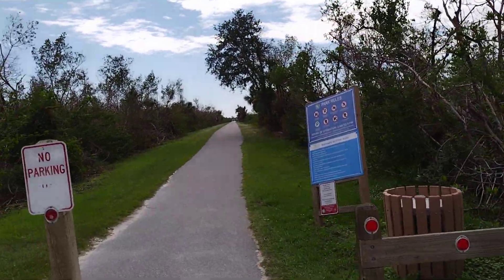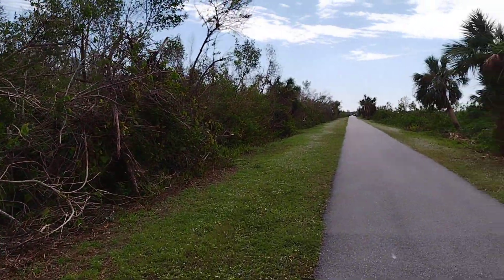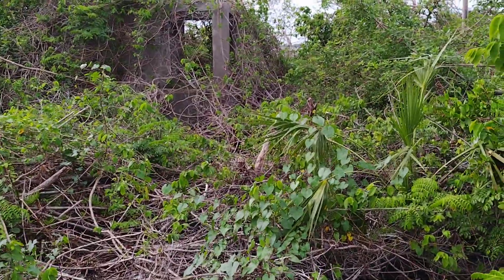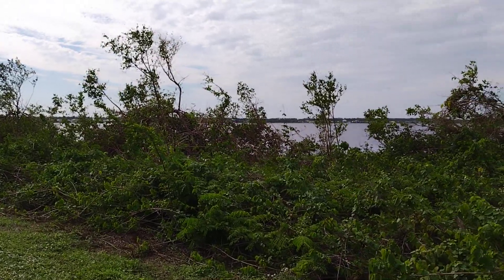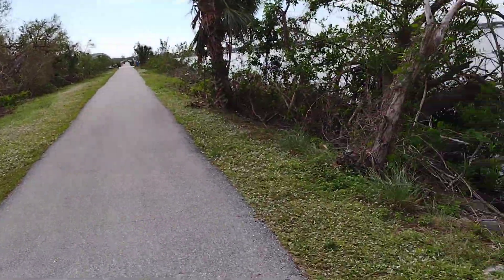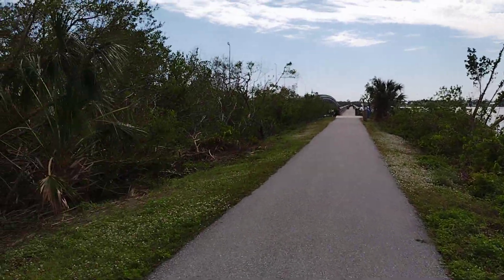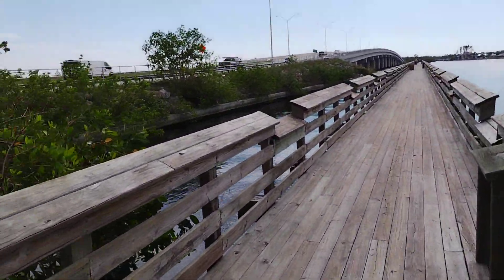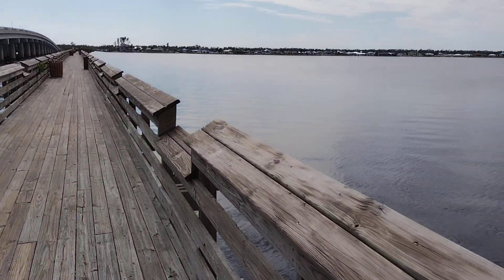Revisiting The ElJobean North Pier after hurricane Ian Nov 19, 2022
ElJobean North pier after Hurricane Ian.

here's the link to the video before the hurricane